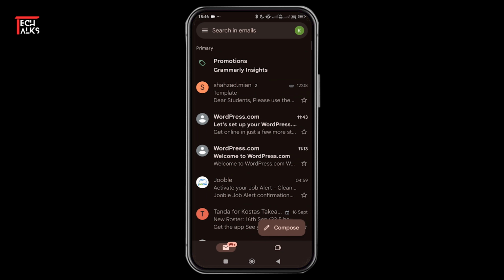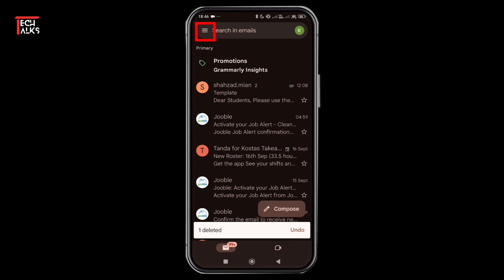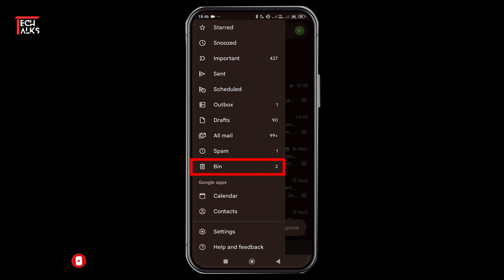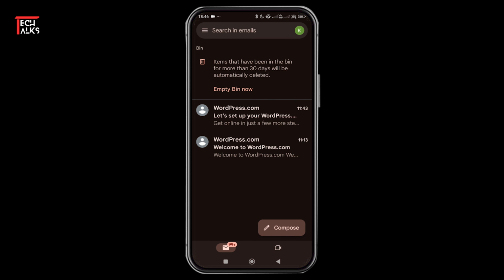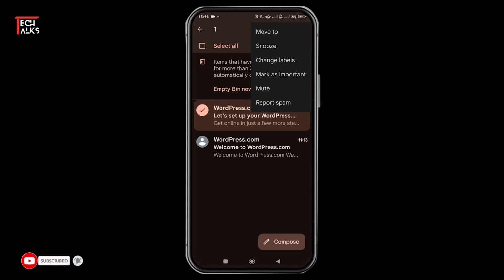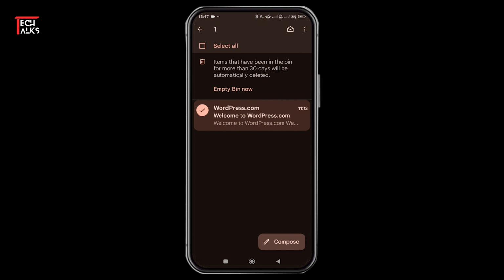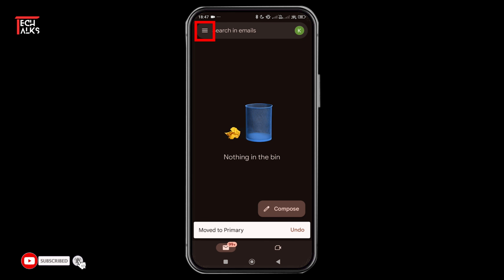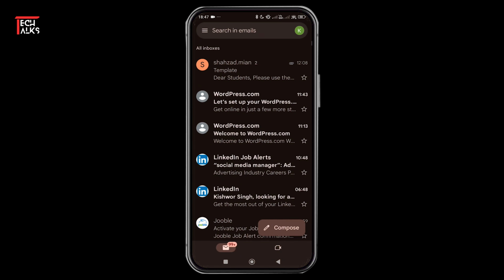How to Recover Deleted Emails in Gmail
To recover deleted emails in Gmail, start by checking your "Trash" folder, as deleted emails are stored there for 30 days. Open Gmail, go to the Trash folder, find the email you want to recover, and select "Move to Inbox" to restore it. If you're wondering how to recover permanently deleted emails from Gmail, once emails are removed from the Trash after 30 days, recovery becomes more difficult. You can try contacting Gmail support and request a recovery, but it's not always guaranteed. To retrieve deleted emails from Gmail in a personal account, follow the same steps to check the Trash folder before they are permanently deleted. For permanently lost emails, using Google's recovery request may help, but results can vary.